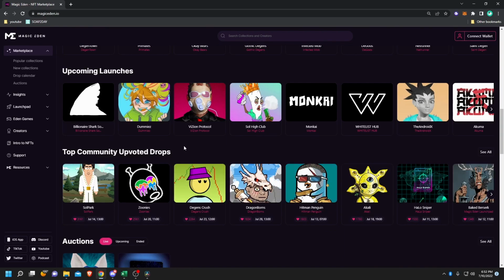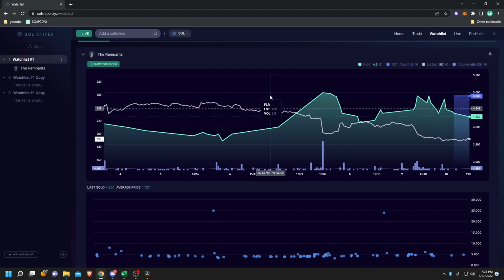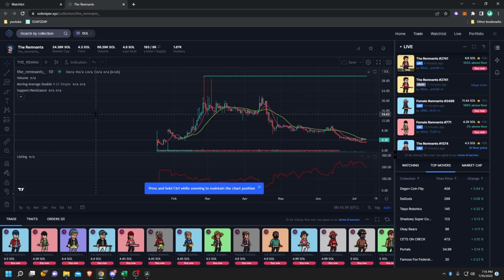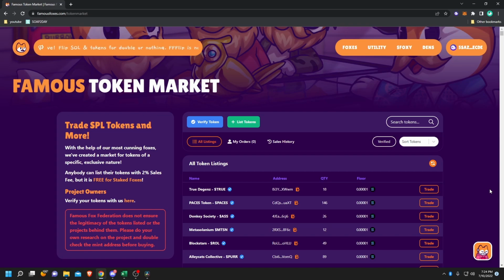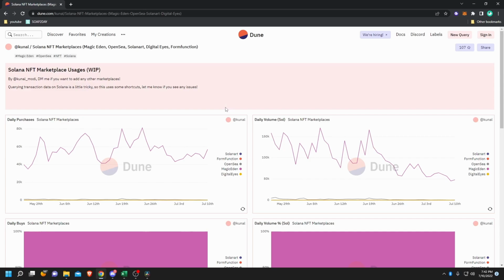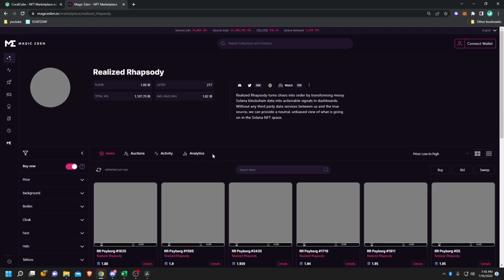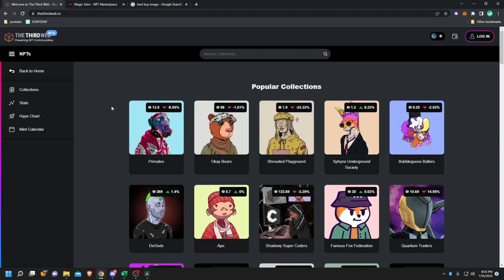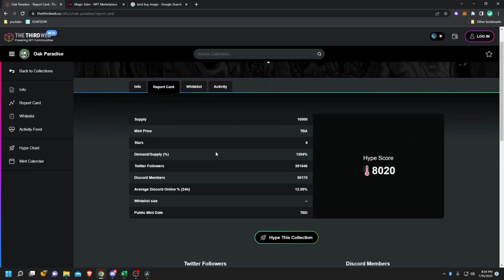The BEST Solana Tools to Navigate the NFT Space RIGHT NOW (For them 100x GAINS)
The BEST Solana Tools to Navigate the NFT Space (For them 100x GAINS)

The crypto and NFT space is extremely risky, plus, I have no clue what I'm doing so please DYOR (do your own research) before investing any amount of money in this space.**

Huge shoutout to @Kijugo on Youtube for his fire anime lofi songs, check him out